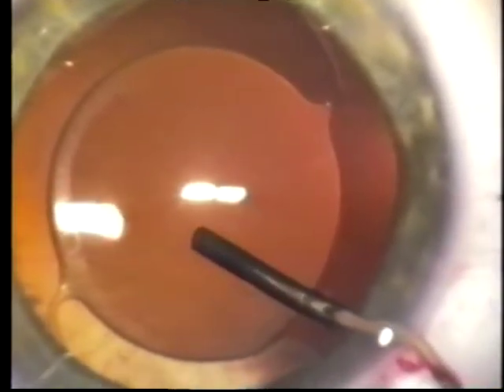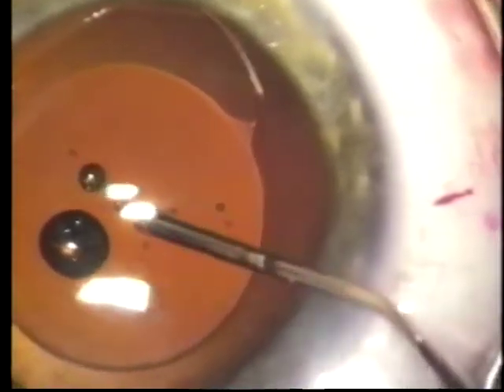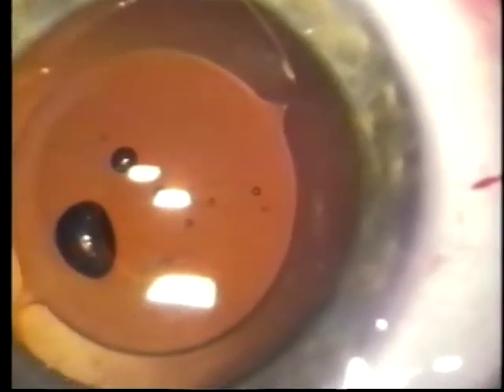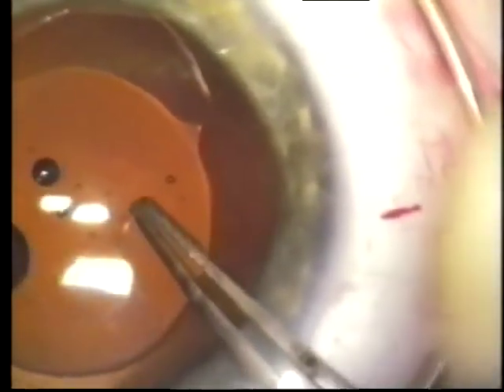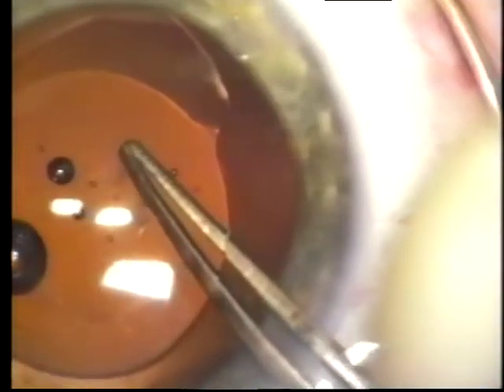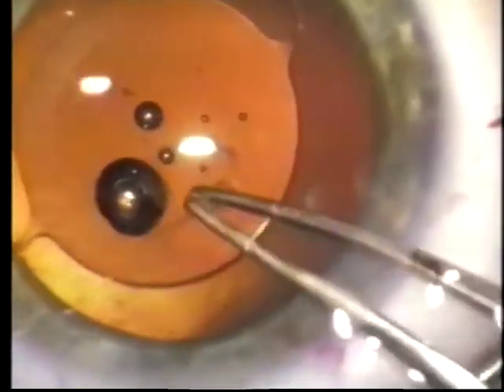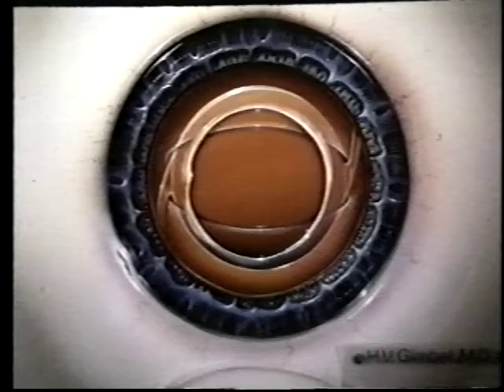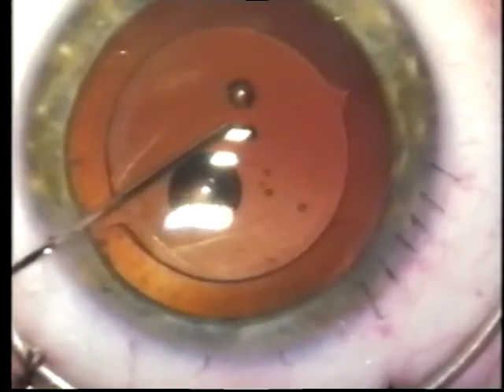Pediatric Cataract using PCCC and Optic Capture